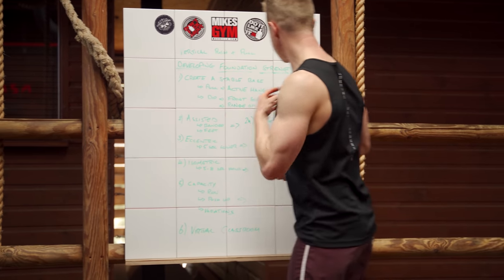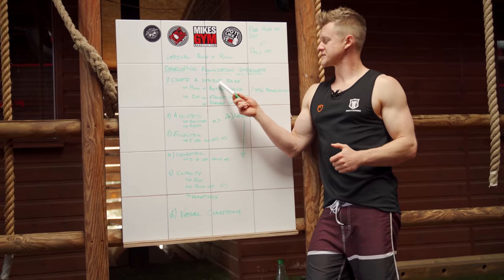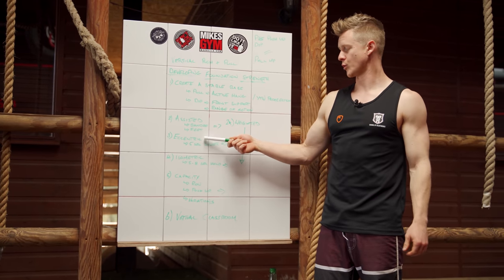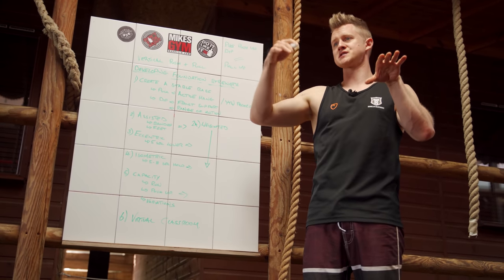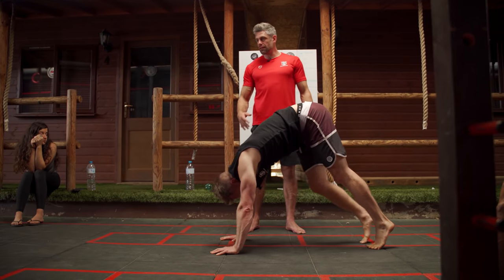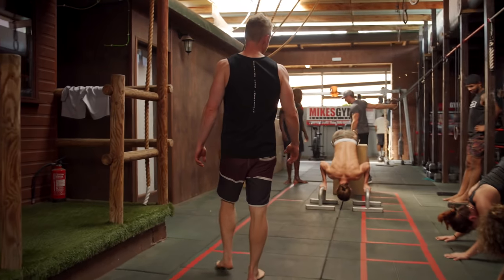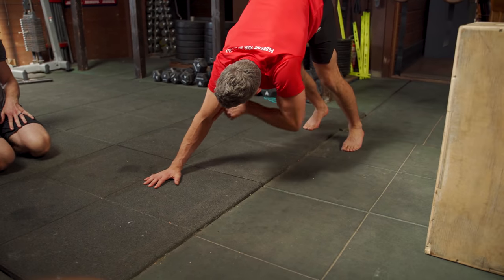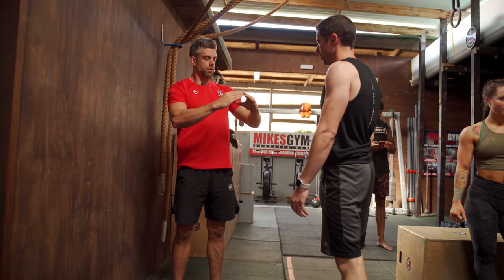Pike Push Ups [CORRECT] + Principles for Foundation Strength // School of Calisthenics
Understanding the importance of and being able to develop your foundation strength is key for anyone in calisthenics (and any training for that matter) whether a beginner or advanced.